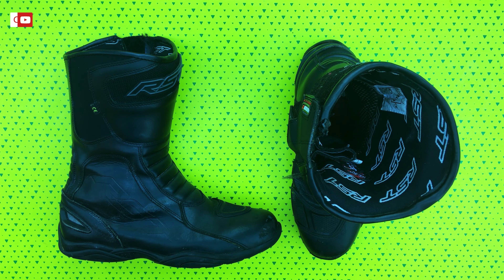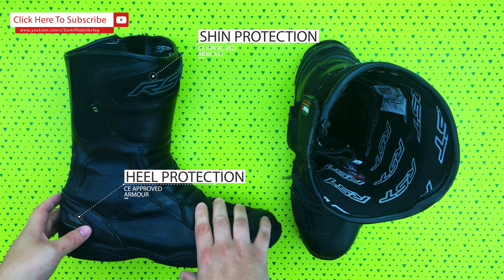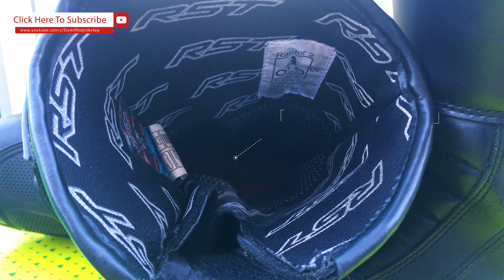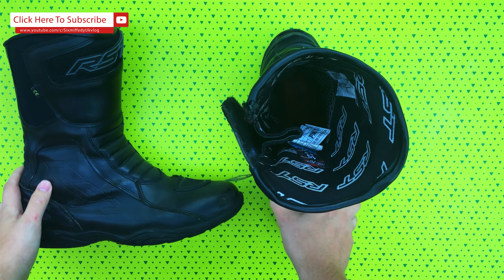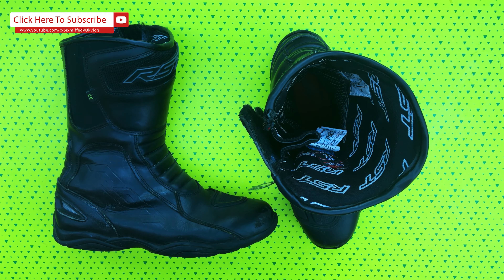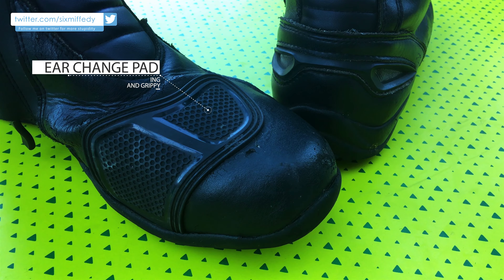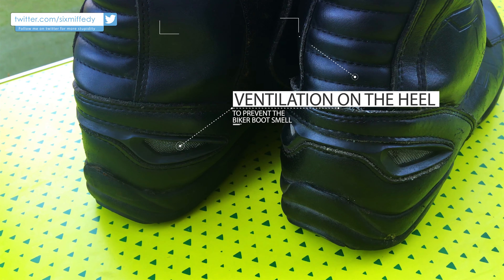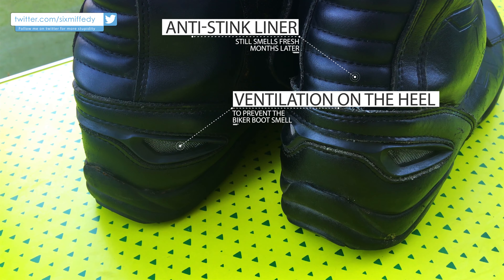RST Raptor 2 Motorcycle Boots Review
I’ve had expensive SIDI’s, Alpinestars and some I’m ashamed to say brands of questionable quality before but these Raptor 2 Boots by RST are the best of the bunch and for only £80 they’re a bargain too.

Now I’m a sucker for names, I bought two sets of Sidi boots over the course of two years based solely on the name, Black Rain, how fucking awesome a name is that? Why two sets over two years? Well there was no ventilation and as a result the dreaded biker boot smell became too overwhelming for Mrs.6 that it was either me or the boots that had to go and I bought these based on the name too, Raptor, just…. yeah.

Now, I don’t really like short boots, something about them just feels wrong to me, I like the feeling of protection on my ankle and shin, it’s reassuring, maybe even confidence building, whatever it is I’m blissfully safe in the knowledge that when I eventually bin it that my lower legs and feet may be spared just a wee bit.

So I switched from my Alpinestars Faster WP short boot to something a bit more robust. Now I love the range of RST gear, it’s fantastic quality, middle of the price range, durable stuff and British designed and so I figured why not get some boots by them, they’re bound to be good right?

Yes, they’re fantastic, from the moment you put them on they’re very VERY comfortable with almost no breaking in period, the marketing bumph says this is due to the triple density insole but I say they killed a unicorn and lined the boots with it’s mane. They’re fully waterproof, trust me, in the wonderfully crazy British summer where it can be 37°C one second to torrential rain the next these boots handle everything that Mother Nature can throw at them, and then some.

The grip on the bottom of the boot is reassuring, not thick and cumbersome like cruiser style boots but not non-existent like some sports rider boots, the shin, ankle and heel protection combined with the anti-twist mid sole all help to instil confidence. I’ve had them now for a few months, and I’ve scraped the toes, I’ve treated them like crap but still they are what they’re supposed to be, a proper motorcycle boot.

Oh and the biker boot smell that plagued my Sidi’s? Non-existent thanks to the ventilation at the bottom and the anti-stank liner. If they were to be magically lost tomorrow I’d go and buy another pair without question.

Just think, I don't even charge you for this viewing pleasure. Aren't you lucky.